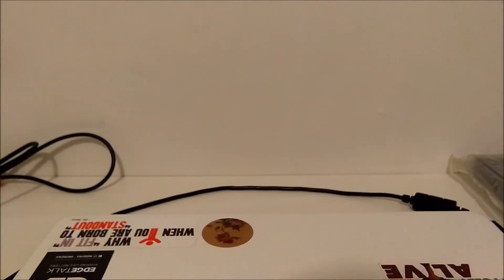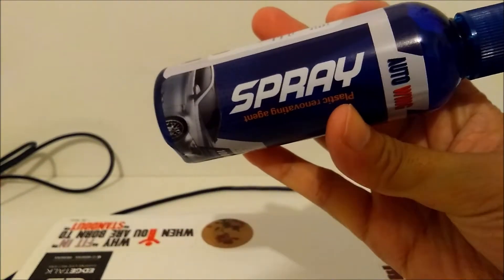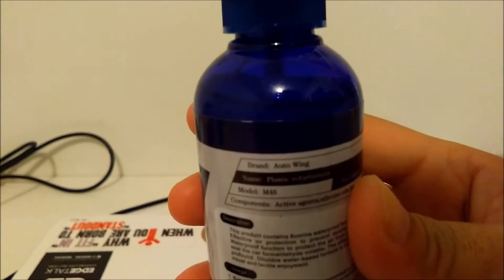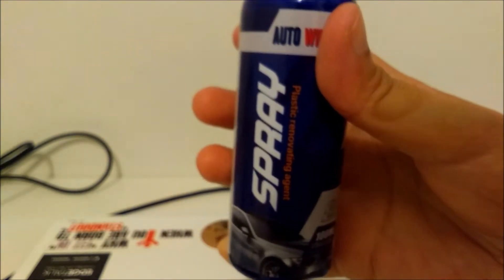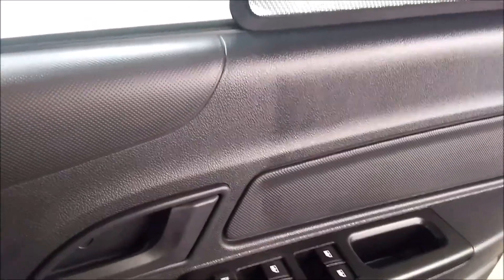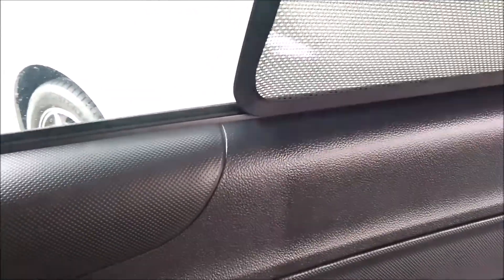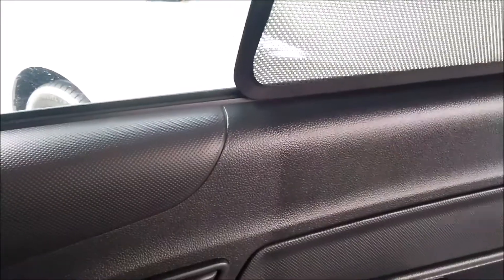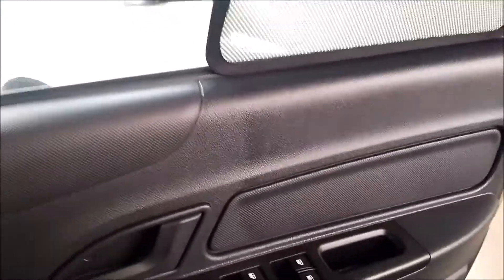Product Review AutoWing SPRAY Plastic renovating agent